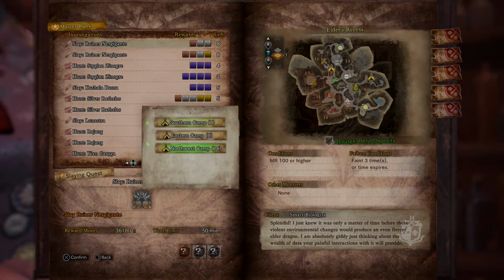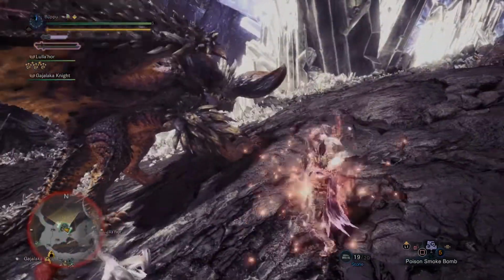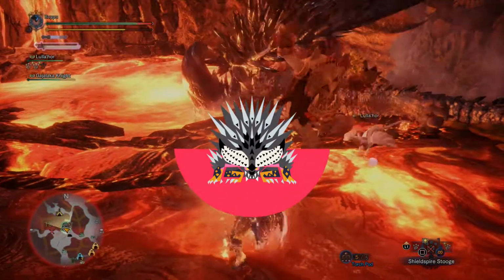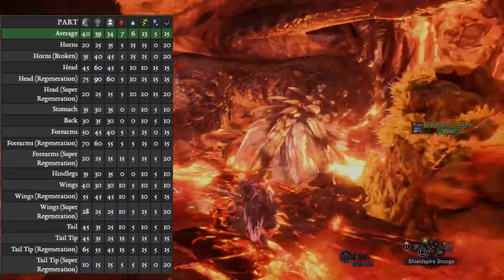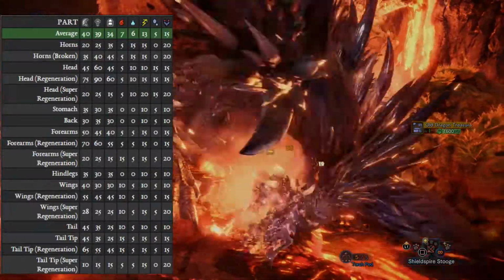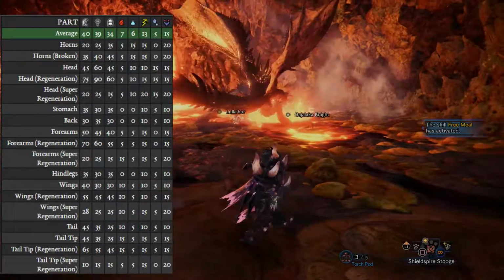Naked Monster Hunter: Ruiner Nergigante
This series is about learning and appriciating the design of the large monster in the game... Also fighting them completly naked. JOIN THE HUNT!